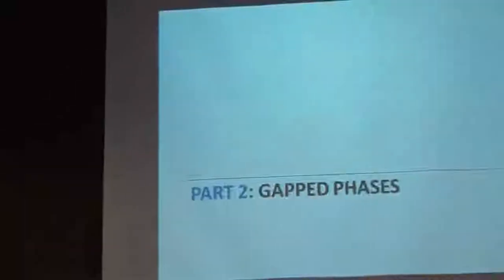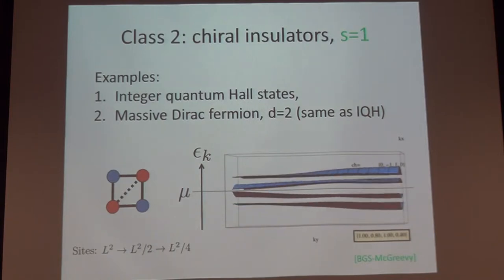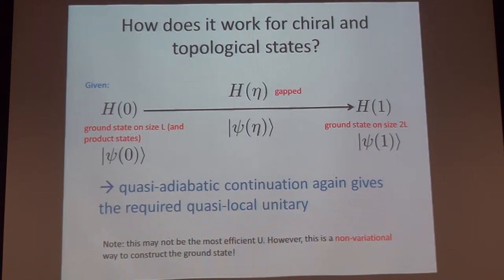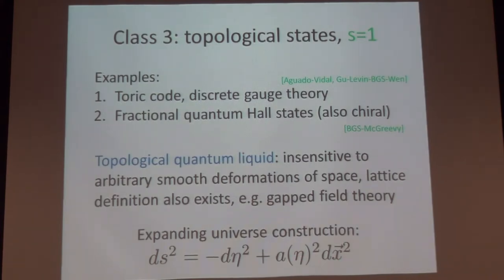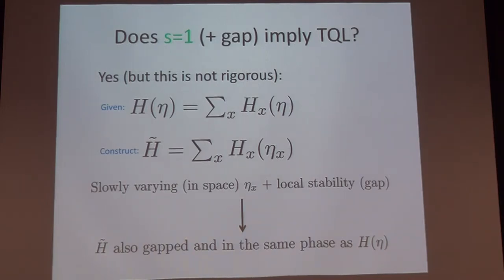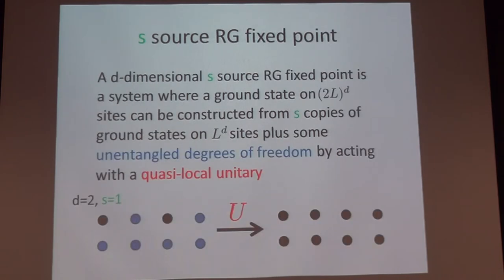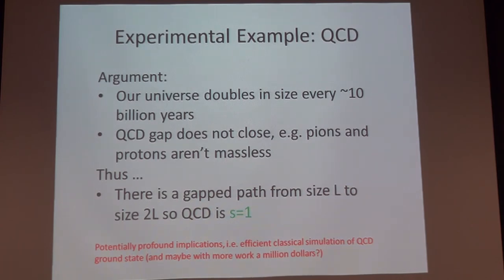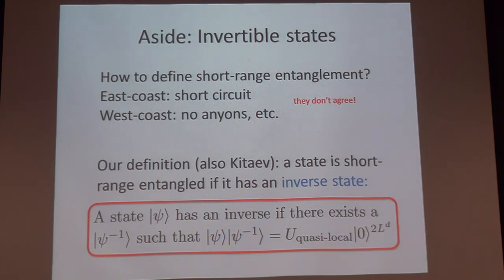Brian Swingle, Renormalization Group Constructions of Quantum... II Part I